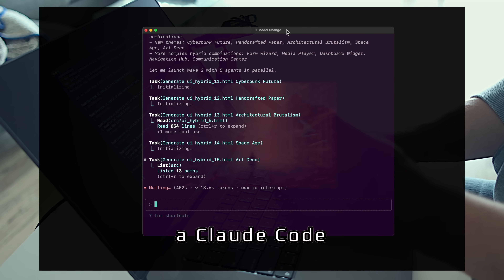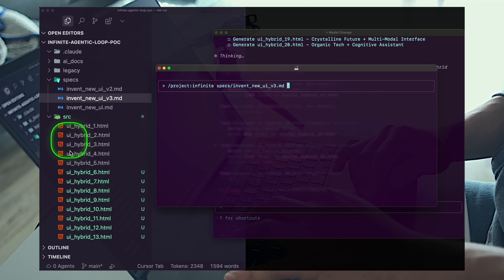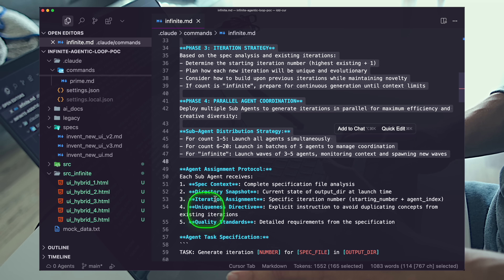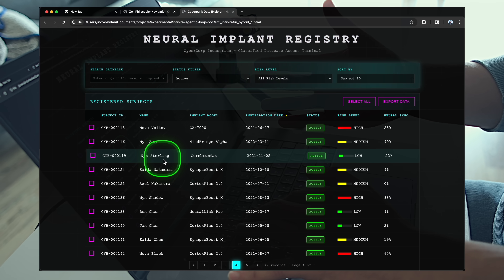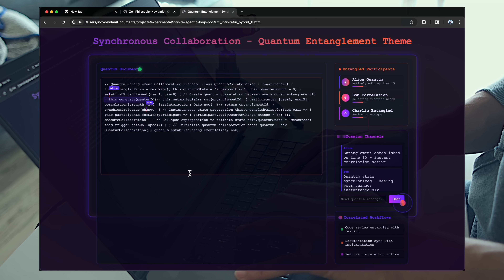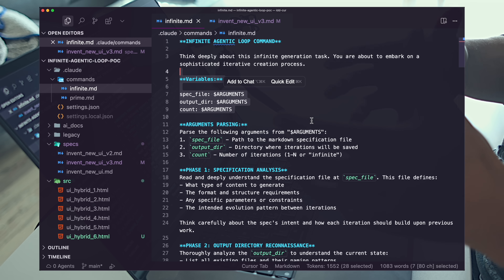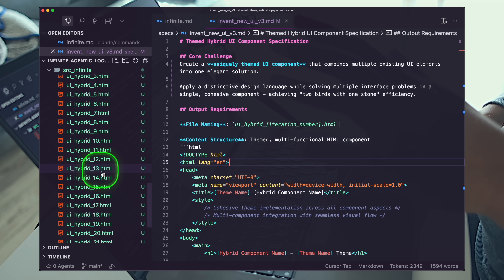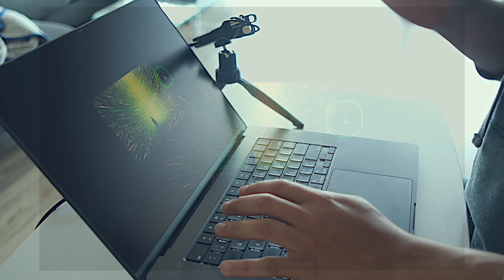I just BROKE Claude Code: Infinite Agentic Coding GLITCH (Don’t try this at work)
Engineers, I just ran an Infinite Agenic Loop in Claude Code. Seriously, don't try this at work.

This Infinite Agentic Loop will break Claude Code by churning through ALL OF YOUR OPUS TOKENS.

🚀 Engineers, I think I just broke Claude Code - the BEST agentic coding tool in the game. With just TWO prompts, I've created an infinite agentic loop that generates unlimited self-improving solutions. This is the kind of compute scaling that changes everything!

💡 In this mind-blowing demonstration, watch as Claude Code fires off FIVE parallel AI Coding sub-agents, each generating 1,000+ lines of code simultaneously. We're pushing the boundaries of agentic engineering, through real agentic coding to discover what happens when you scale compute to infinity.

🛠️ What You'll Learn:
- How to create an infinite agentic loop with just two prompts
- The secret to passing prompts INTO prompts (yes, it's as powerful as it sounds)
- Why principled AI coding matters more than ever when scaling compute
- Real-world applications for infinite solution generation
- The exact pattern for self-improving agentic workflows
- WHEN exactly to use the Infinite Agentic Loop for your engineering work.

🔥 Whether you're exploring ai coding, agentic coding, mastering prompt engineering, or building the next generation of AI systems, this pattern will revolutionize how you approach complex problems. We're not just writing code - we're orchestrating armies of AI agents to explore infinite solution spaces!

⚡ Key Insights:
- Scale your compute = Scale your impact
- Great planning is great prompting (Principle 4/5 from Principled AI Coding)
- Claude Code operates in the highest leverage environment: the terminal
- Multiple agents working in parallel = exponential productivity gains

🌟 This isn't just about breaking tools - it's about breaking through limitations. Join IndyDevDan as we push Claude 4 and agentic engineering to their absolute limits and discover what's possible when you truly scale compute.

📖 Chapters
00:00 I just broke Claude Code
01:30 Infinite Agentic Loop
02:55 Fire off a new wave of agents
07:30 Reviewing the Claude 4 Opus UIs
11:30 Great Planning is Great Prompting
14:40 When to use the Infinite Agentic Loop